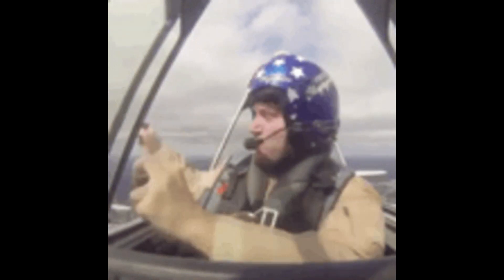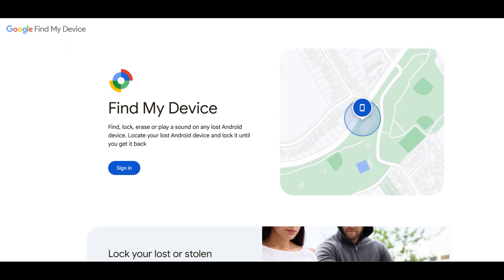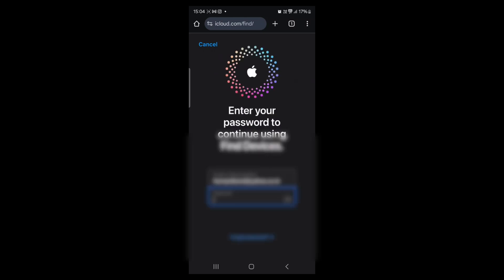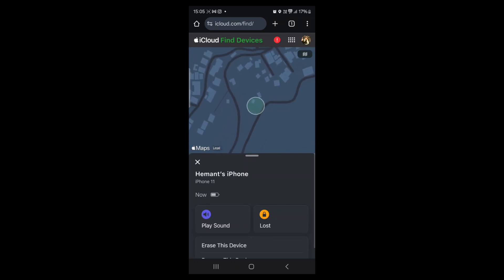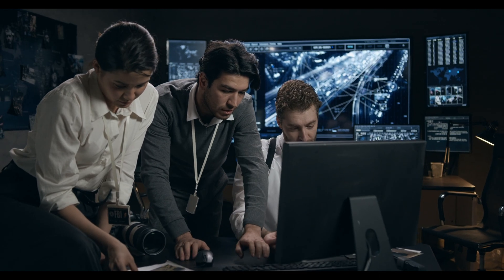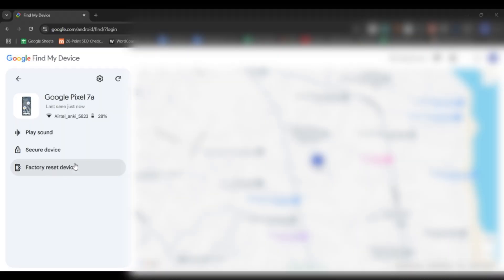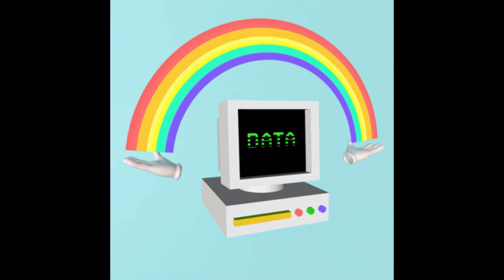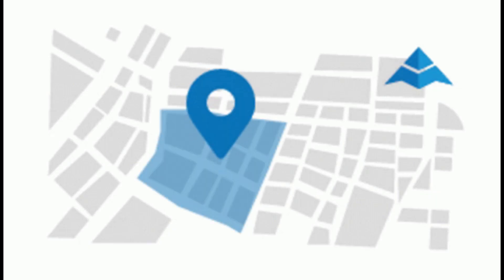How To Track A Lost Or Stolen Phone Using IMEI Number (Easy & Free Methods)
In this video, we’ll show you how to track a lost phone using IMEI number on both Android and iPhone devices. If you've lost your phone or it’s been stolen, don’t panic! With your IMEI number, you can trace your phone and attempt to recover it.

We'll walk you through the step-by-step process of using free online tools and methods to track a phone by IMEI number. Whether you have an Android phone or an iPhone, knowing how to find your lost phone using the IMEI number can be a lifesaver.

What's covered in this video:
how to track a lost phone with imei number,
how to trace a lost phone with imei number,
how to track a stolen phone with IMEI,
how to find phone with imei number,
how to find lost android phone with imei number,
how to find android phone with imei number,
how to track phone with imei number iPhone,
imei phone tracker online free,
how to track a lost phone using imei number,
track a phone by imei number,
find lost phone with imei number,